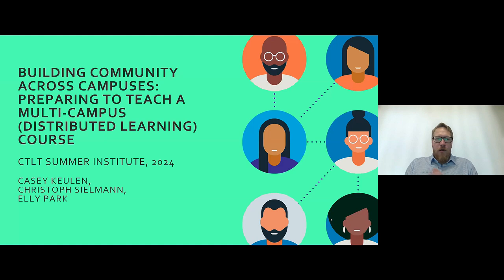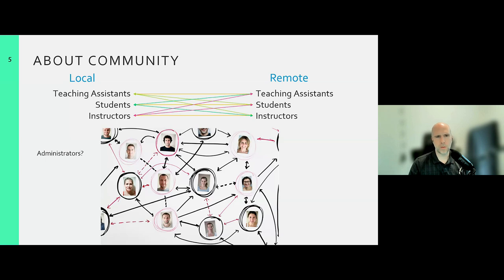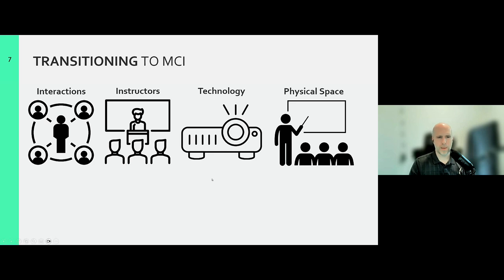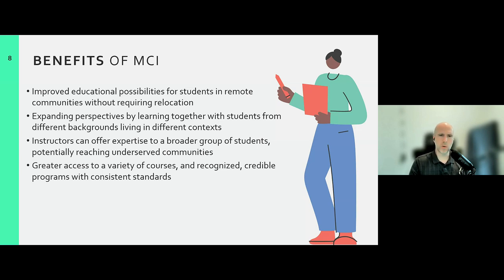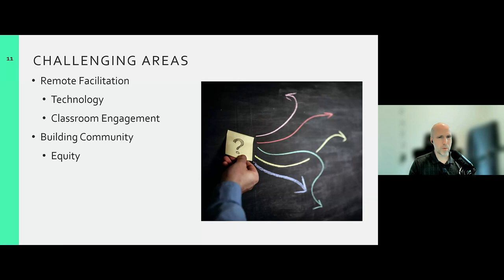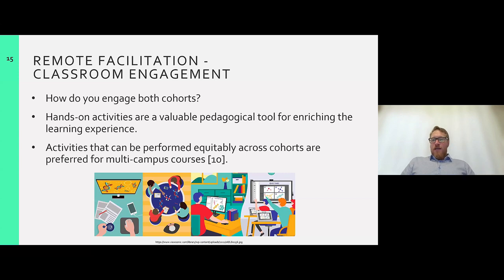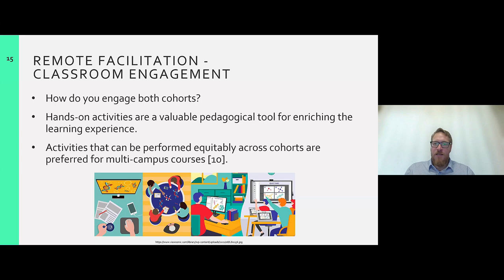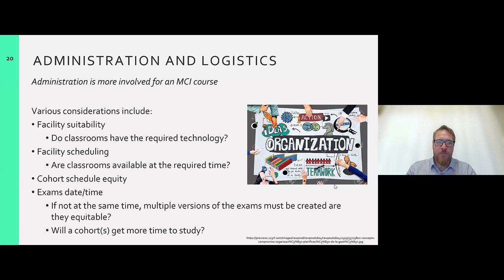Building Community Across Campuses: Preparing to Teach a Multi-Campus (Distributed Learning) Course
Multi-campus instruction (MCI), also known as distributed learning, is a course format that involves a single instructor in a classroom at one location (the “local” cohort) synchronously teaching “local” and “remote” cohorts of students situated at other campuses. Students in the “remote” cohorts attend through Information and Communications Technology (ICT) such as video conferencing equipment.

MCI courses can bring together communities that are geospatially apart, and distributed learning programs (or courses) are becoming more popular around the world. They create educational possibilities to students in remote communities without requiring those students to relocate. Challenges related to successfully administering courses in this format are often underestimated. Many see this format as simply teaching to a video camera along with a room full of students. Common challenges related to building community and maintaining equity often occur with commensurate impacts on student experience. Delivering a course in this format for the first time can be daunting. Resources are available, but can be difficult to find. Some tools can also be challenging to implement in a local context. This workshop will provide participants with an introduction to planning and administering MCI courses. The format will involve a presentation and interactive discussions using Jamboard.